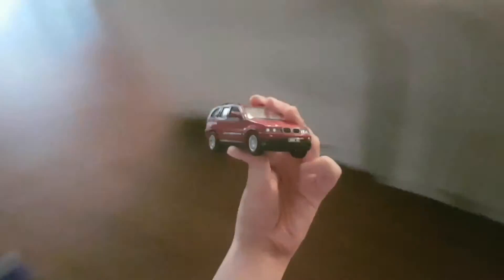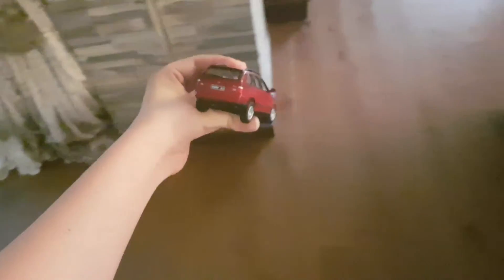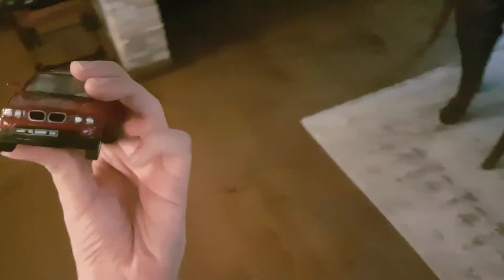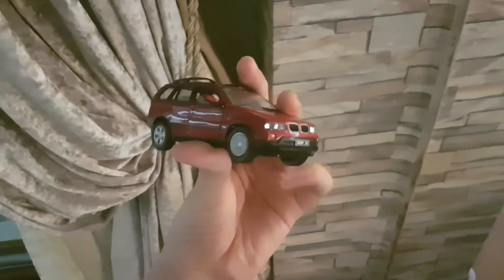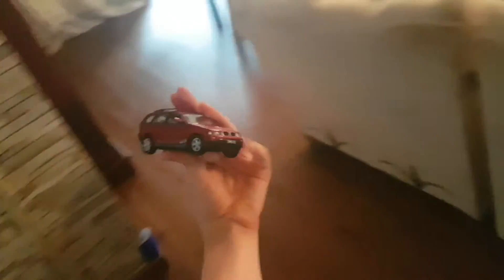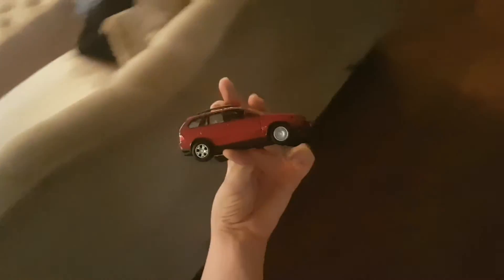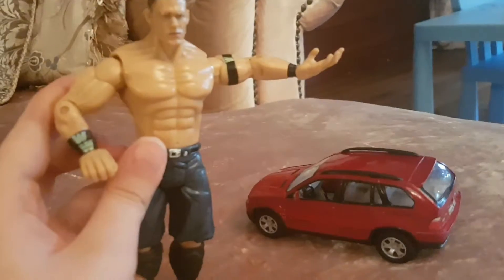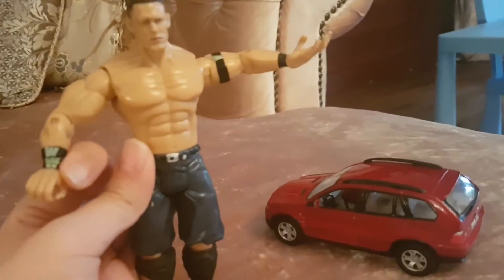BMW X5 review 2017 with stevehammes